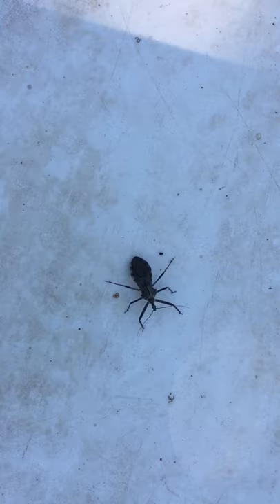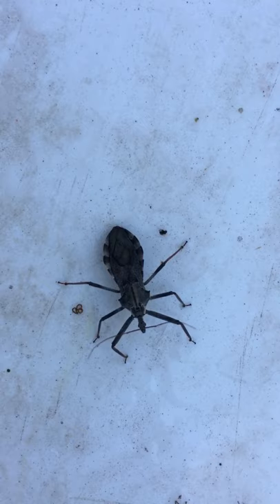Wheel Bug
Largest of the Assassin bugs